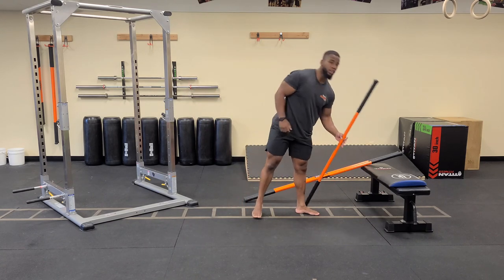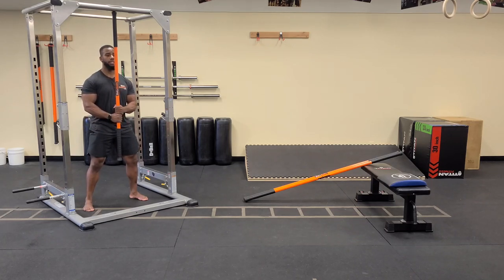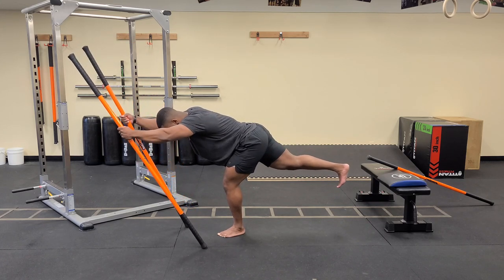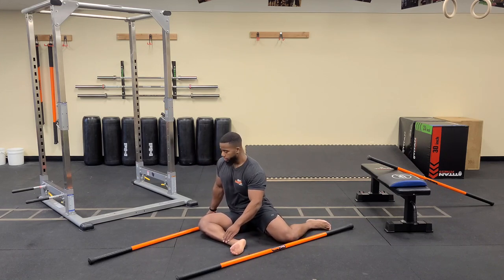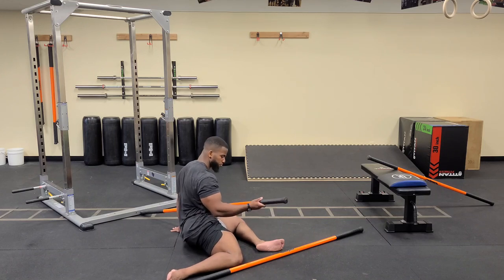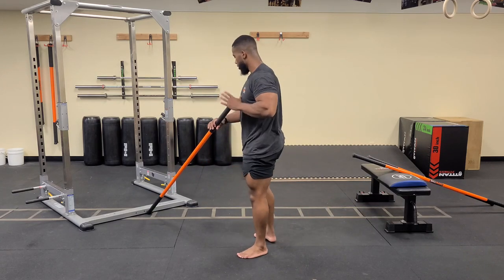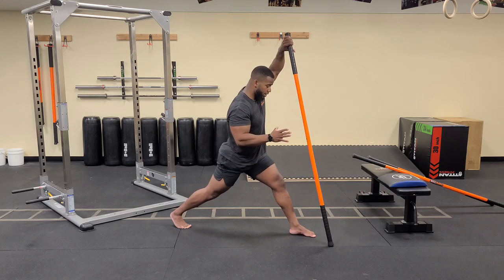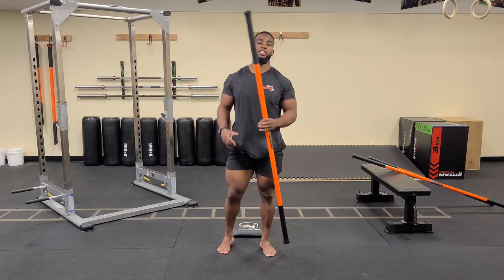45-Minute Stick Mobility Workout by Ray Bailey #16 - Legs, Hip Strength, Lateral Line Stretching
Full-body 45-minute mobility workout #16 with Stick Mobility Coach Ray Bailey featuring three parts: Joint Mobilization, Strength Training, and Deep Fascial Stretching. In #16 Ray takes you through some RDL drills, a 90/90 stretch, the Bird Dog, some lunges, and the bow and arrow with a little rotational stretching mixed in before finishing up with the Snake and Reach. You'll need two long sticks (6-7ft) and a short stick (4-5ft) for this workout, a knee pad to kneel on for some drills, a wall, squat rack, or doorframe, to anchor the stick into, and an elevated surface of some kind like a bench, chair, or stool.

It combines joint mobilization, strength training, and deep fascial stretching to increase athletic performance, reduce risk of injury, and accelerate recovery.